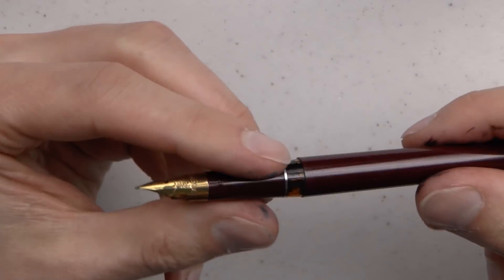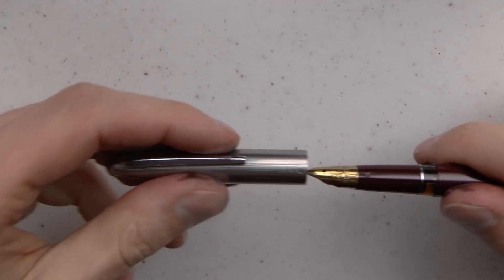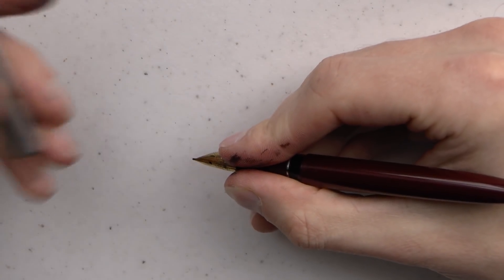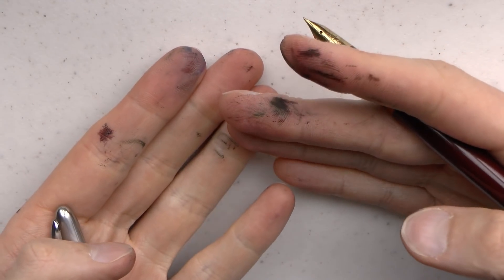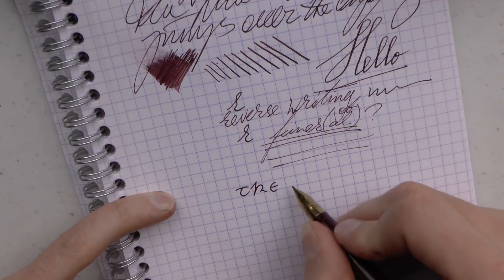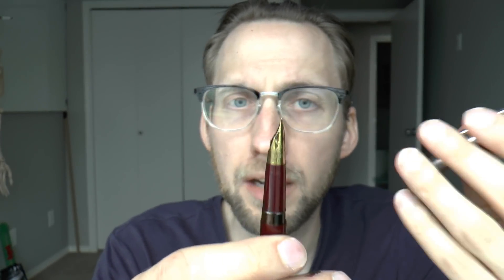Wing Sung 233 Fountain Pen Review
Let's have a look at the Wing Sung 233!
Talk to me on FPN: StephenBrown